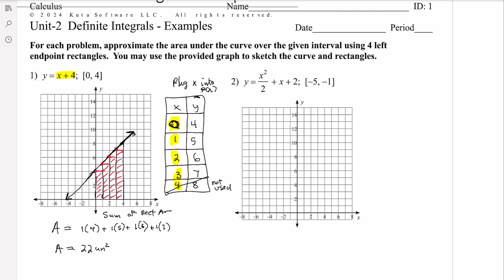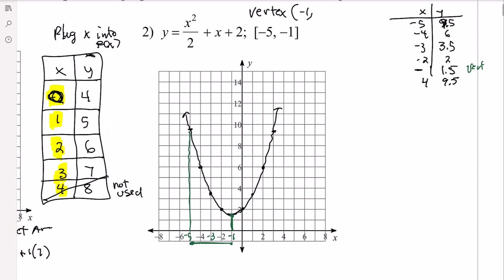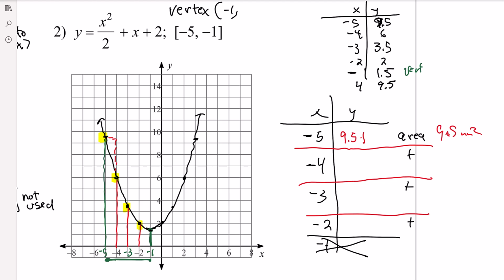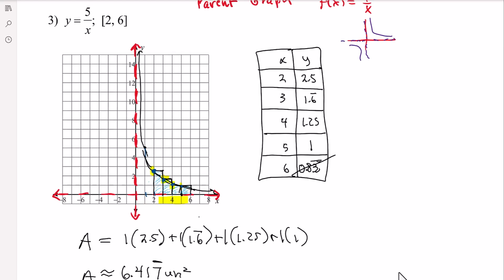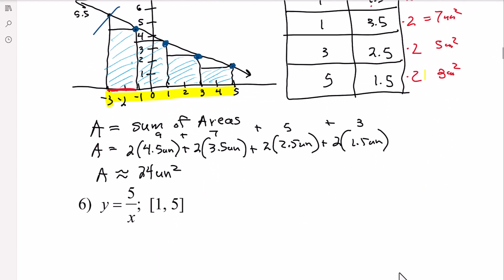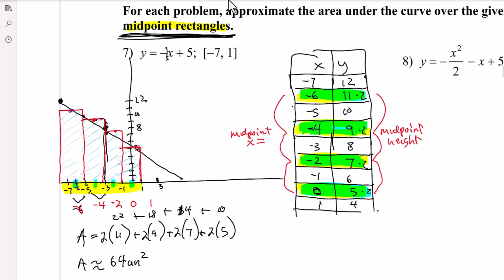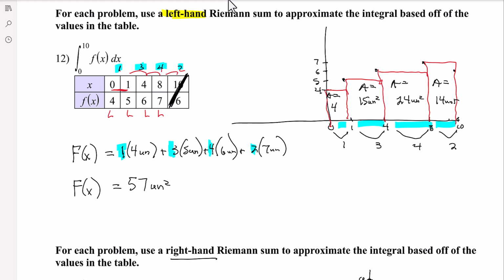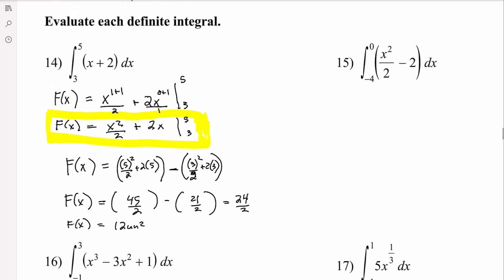Reimann's Sum: Area Under Curves: Left, Right & Midpt Methods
This video shows how to find the area under curves by creating rectangles under the curves within the bounds given.

I show examples using the Left points, the Right points and the Midpts on graphs  and tables.